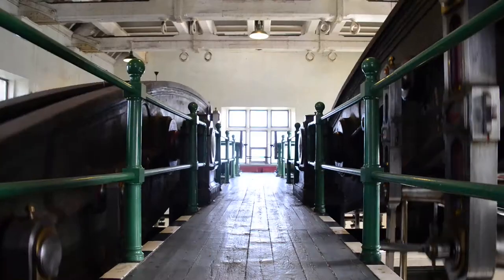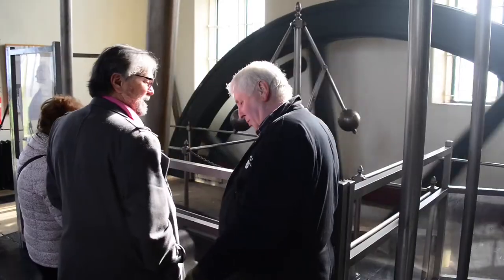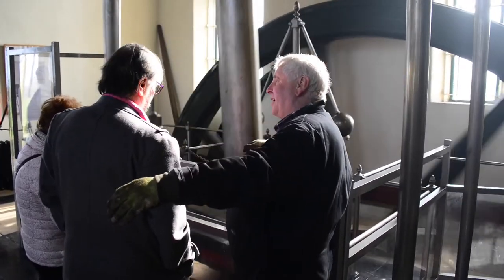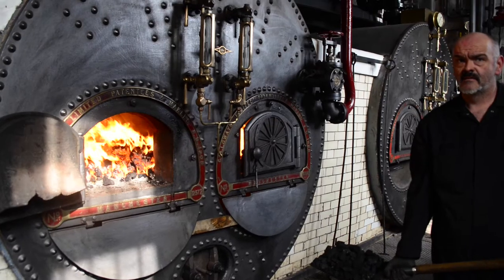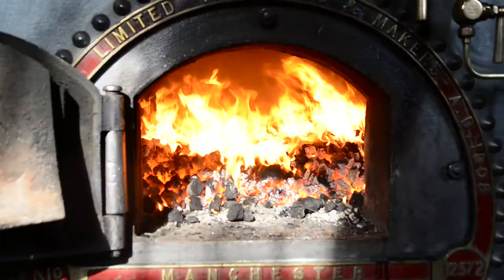Ryhope Engines Museum Open day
Ryhope Opens it's doors to a steaming weekend - complete with new lift and disabled access to all areas of the museum.  Come along to the historic steam powered pumping station on one the steaming days set up throughout the year and witness some marvellous victorian engineering for yourself.